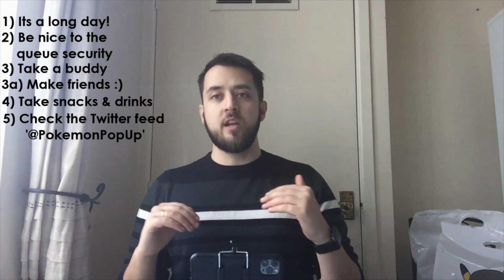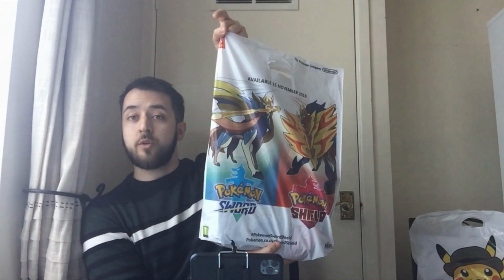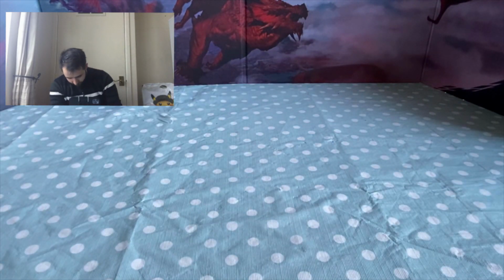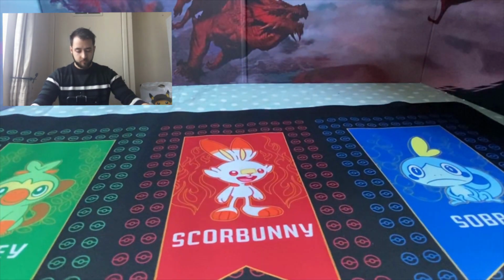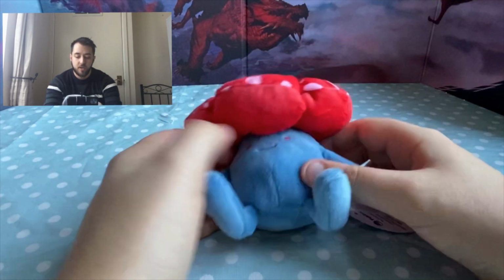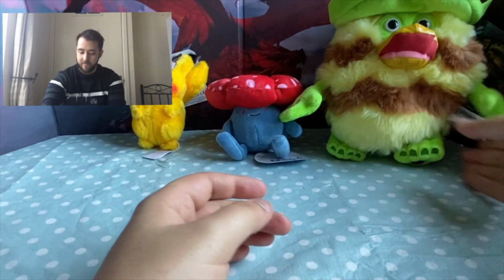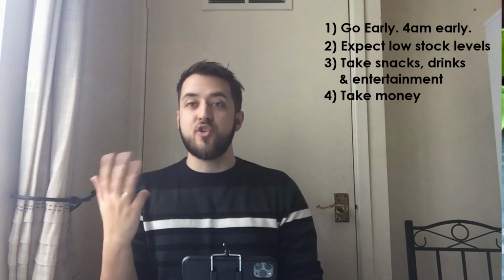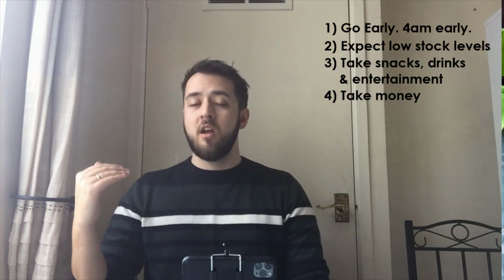Pokemon Center London - Review, Goodies, Tips & Advice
This video is a review of my trip to the Pokemon Center Pop Up in London. I hope you find my hints and tips helpful if you're planning a trip yourself.

00:30 Queuing & Westfield Shopping Center
15:00 Store Review
17:59 Goodies & Swag
37:00 Pokemon Sword & Shield Demo Review
42:08 5 top tips for the day